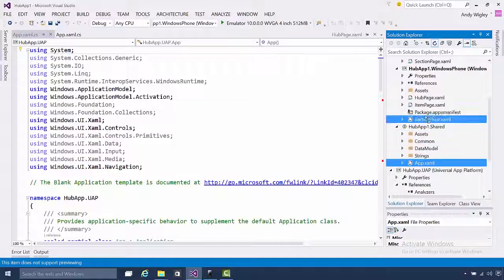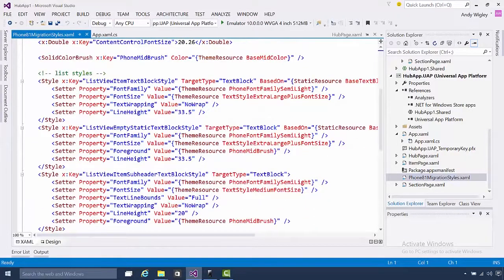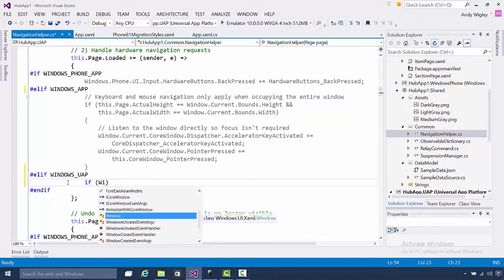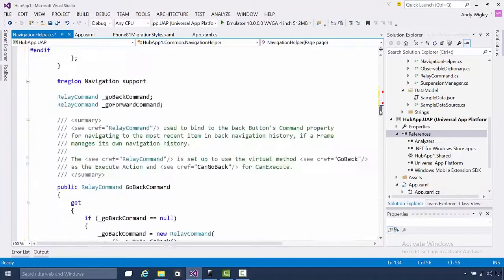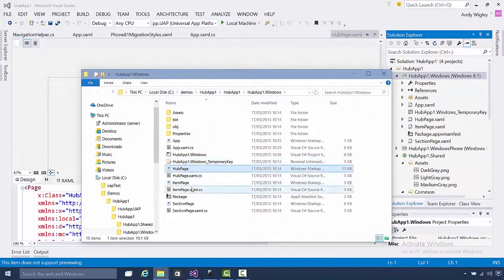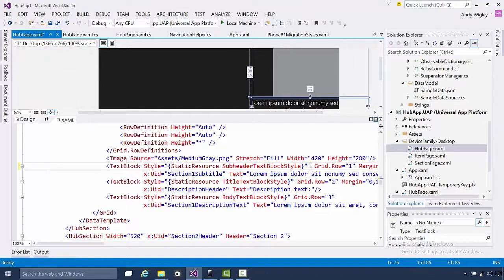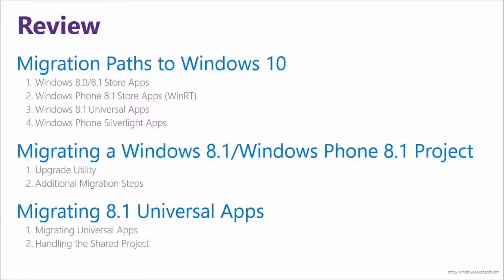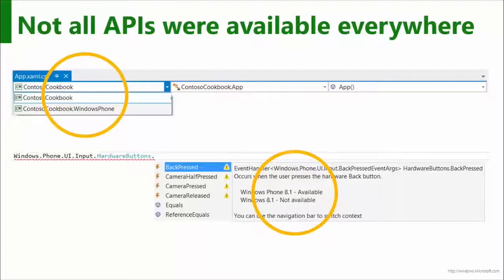Guide to Windows 10 App Development #7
Developer's Guide to Windows 10 App Development
- Getting Started
Learn about the Universal App Platform (UAP) and how it supports the creation of a single app that can run across all Windows 10 devices. Explore Extension SDKs and how you use them to light up your apps with platform-specific APIs, and get a look at the tools you need to build apps, including Visual Studio, Blend, and Visual Studio Online.

- Start Simple: Hello World
Build your first UAP app. Get to know the structure of a Windows 10 universal app project in Visual Studio, and find out what you need to design an app that runs across multiple devices.​

- Migrating 8.1 Apps to Windows 10
Take a look at the migration process for single Windows Store or Windows Phone 8.1 apps and for Windows 8.1 universal apps. Apps built for Windows 8.1 run fine on Windows 10 devices, but to take advantage of the many new features in the Windows 10 platform or to extend your app to run on additional device families, you'll need to migrate them.

- Extension SDKs
Get a deeper look at extension SDKs and how you use them to implement platform-specific functionality, such as supporting the hardware Back button on phone devices. Learn how to write adaptive code, which uses the Windows.Foundation.Metadata API to selectively execute code at runtime according to the device family where the app is running.

- SplitView Control
Explore some of the new XAML controls available in the Windows 10 tools, and then take a deep dive on the new SplitView control, which offers flexible page layout options, including a soft-dismiss navigation menu bar and a content area to display pages.

- Maps
Find out how to launch out to the built-in Maps app for easy inclusion of maps and directions in your app (the Windows UAP platform includes a new Maps control and Maps services APIs). Take a look at the MapControl for those apps that have more demanding mapping requirements, and see how you can enhance the map by overlaying with your own icons and content.

- Pen & Ink
Learn how your app can capture pen & ink input, and get details on handwriting recognition. Windows 10 devices will come in many shapes and sizes, many will allow you to draw directly on the screen, and Windows 10 includes a new drawing control and low-latency hardware support for a great experience when adding handwritten content to a page.

- RelativePanel Control
See how the RelativePanel control, a new layout control that allows you to arrange controls relative to its siblings or to the container, works and how it becomes particularly valuable when building an adaptive page that reacts to different screen sizes and orientations.

- Adaptive Triggers
Get a good look at Adaptive Triggers, which are used in XAML to automatically detect environmental factors, such as different screen sizes (like when a user resizes the app window or when running on a phone instead of a laptop), and then see how to apply a Visual State to set an appropriate screen layout. See how, used in combination with the RelativePanel control, you have powerful tools to create an adaptive UX.

- App-to-App Communication
Since there are loads of great new ways for apps to communicate with each other in the UAP, take a quick look at what app-to-app meant in Windows 8.1 and how it has been greatly extended with exciting new capabilities in UAP, such as LaunchForResults or invoking a specific app when using protocol activation. Explore the new Shared Storage capability, which is a sort of file share for apps from the same publisher.

- New XAML Controls and XAML Transform 3D
Get a brief look at some of the new XAML controls, such as SplitView and RelativePanel, and see some of the new XAML framework features, like compiled data bindings and drag and drop support. Then, take a deeper look at the XAML Transform3Dcontrol, which allows the designer to create a 3D scene and animate objects within it in a 3D plane to create rich graphical effects, such as perspective and parallax.

- App Services
Get a glimpse into the many new features that Windows 10 offers around app-to-app communication, especially the very exciting App Services, which lets you create UI-less services that apps can call in much the same way as an app can call a web service (except that these are on device). Learn how to create an app service, how to call it from a client app, and how you might create a client API to ease programmatic access to an app service.

This is a lecture of the course as it was published by CodeGeek. It has Creative Commons rights.